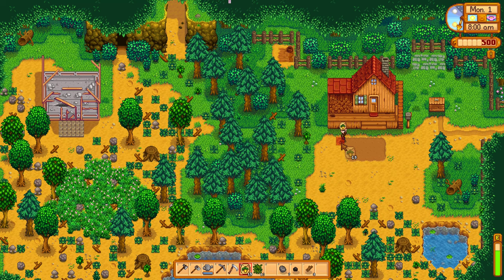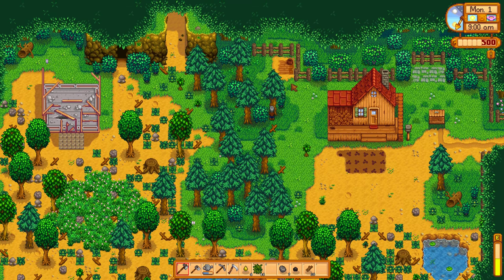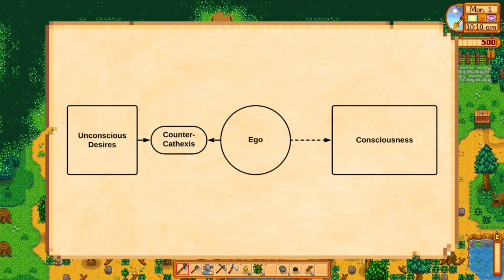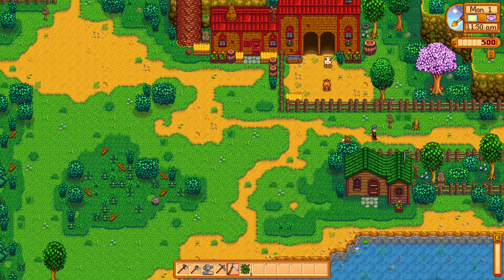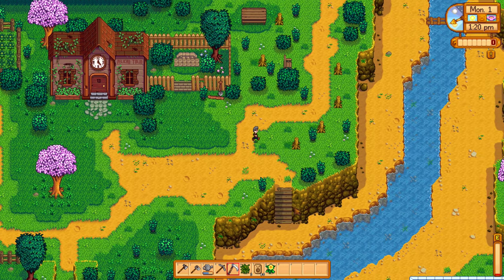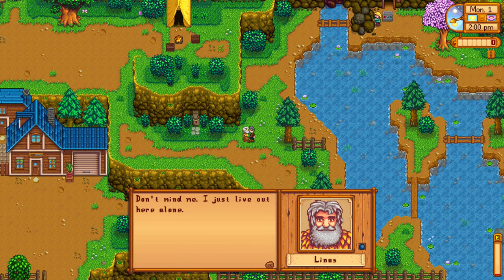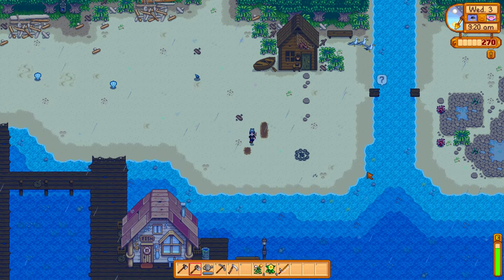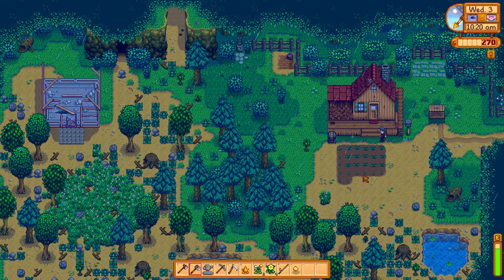Wilhelm Reich: Character Analysis #1 │ Some Problems and the Economic Viewpoint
In this video, we begin our eighth book, 'Character Analysis' by Wilhelm Reich. Examining the first two chapters, we look at the dangers of positive transference, some problems associated with psychoanalytic technique and theory, and highlight the importance of the economic viewpoint in therapy.

Notes:
1. The origin of all neuroses, pp. 3-4
2. Transference as resistance, p. 5
3. A certain resistance situation, p. 6
4. A new and difficult problem, p. 11
5. Processes in themselves, p. 14
6. Least controllable negative transference, p. 18

Sections:
0:00 - Introduction
1:06 - Some Problems of Psychoanalytic Technique
6:29 - The Economic Viewpoint in the Theory of Analytic Therapy
12:32 - Conclusion